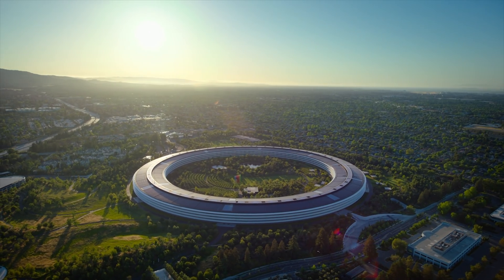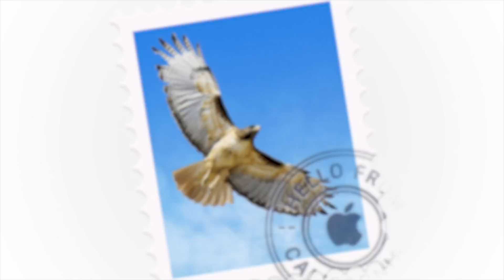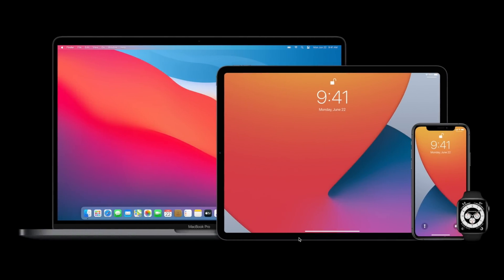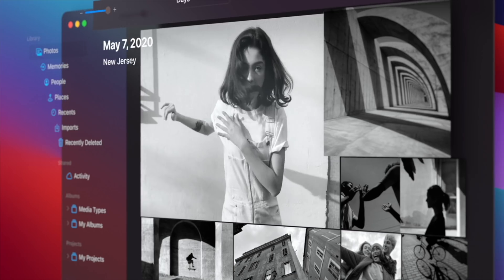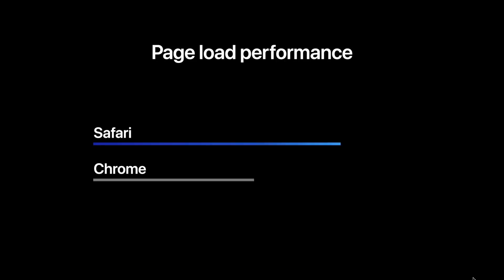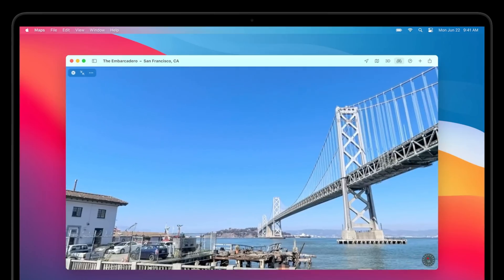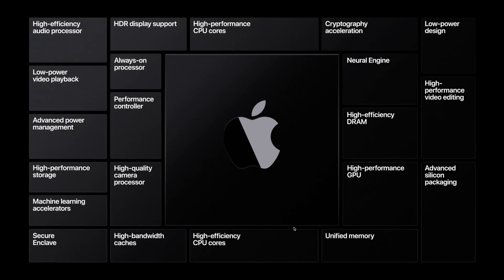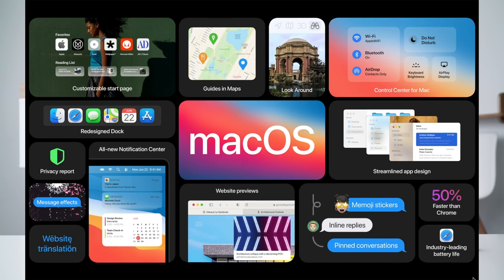MacOS Big Sur - NEW FEATURES!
Here are the new features for the latest MacOS Big Sur update! Who else is gonna wait for the new Apple Silicon before they buy their next MacBook or iMac?